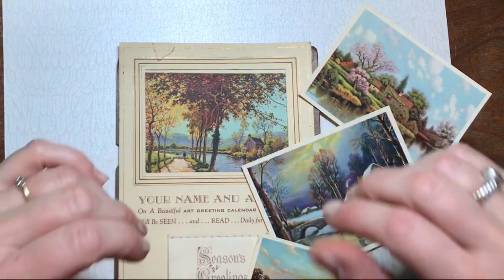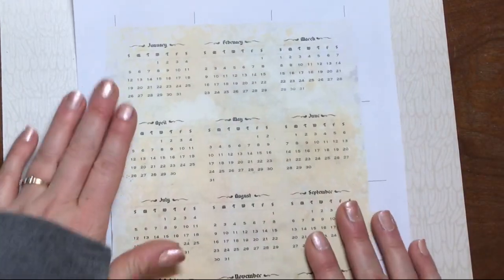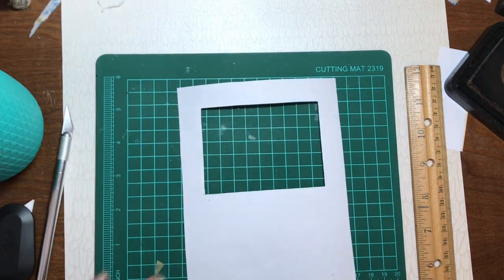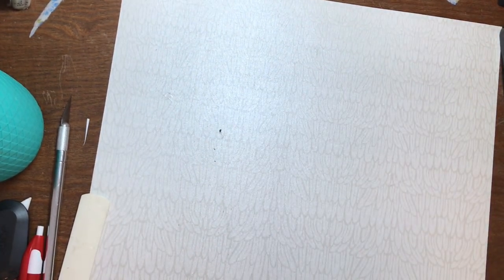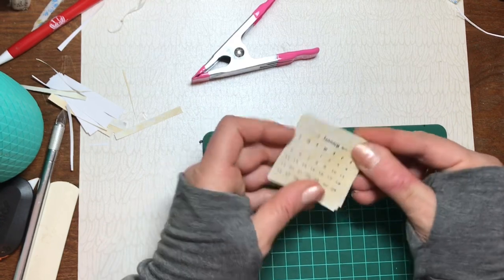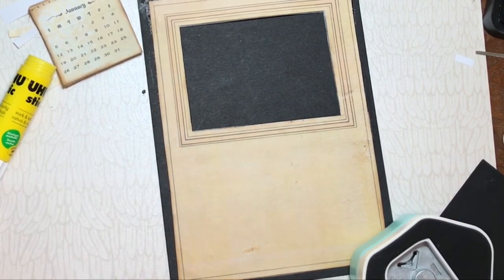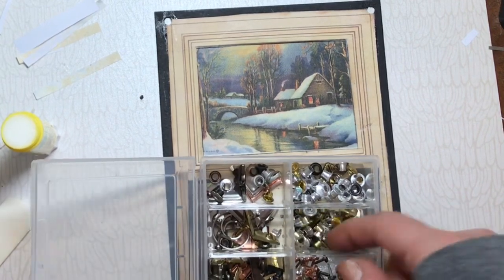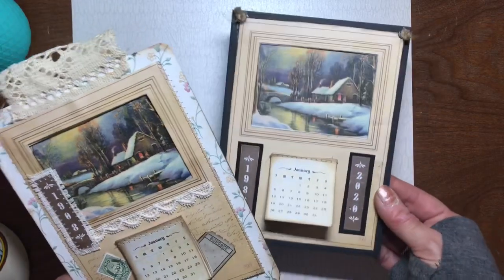Vintage Calendar - Craft With Me! (Freebie included)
I'm starting off 2020 with a Freebie and a new project that we can do together.  I'm a bit obsessed with "salesmen samples"  from the 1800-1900s, when products were sold door to door.  I recently purchased a Salesman Sample from 1940 and I decided to turn it into a kit that we can use to make a calendar for 2020 but with a very vintage vibe!

To get the FREE Dig-kit that goes along with this tutorial you can sign up for our mailing list at:

Simply provide your email address and the digital kit will be sent to you via email after your sign up.  (We promise NOT to share your info. or fill your inbox)

In this tutorial we will make the most basic calendar together, however at the end of the video you will see another interpretation of this project using the same kit. You can customize or adapt this kit to create a calendar that speaks to your aesthetic for design.

If you make a calendar and share on Social media please tag me, I'd love to see what you come up with!!!

-Michelle

Tape N Twine - My Personal Feed for all things Paper
Tape and Twine Vintage - My resale shop of vintage paper items